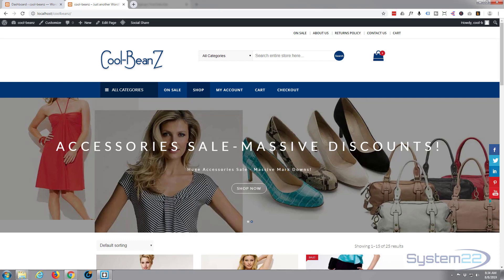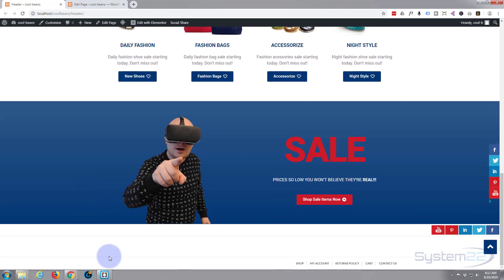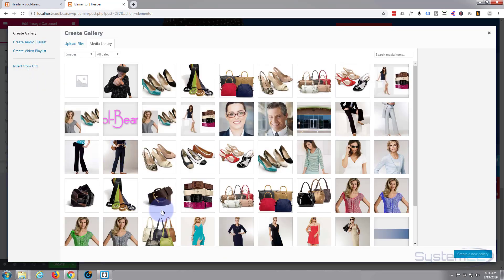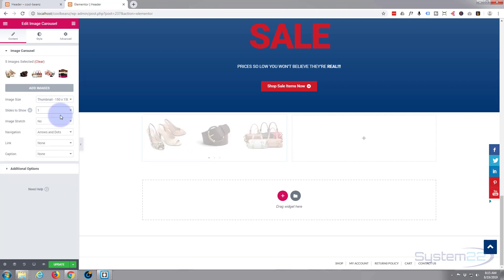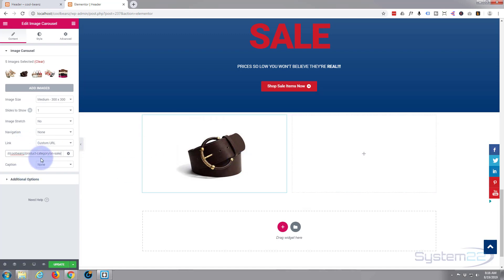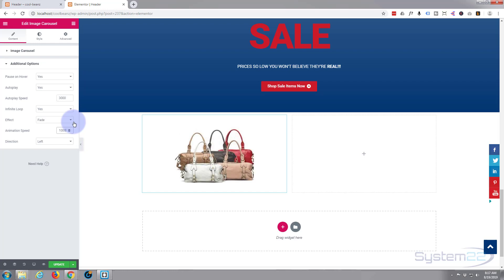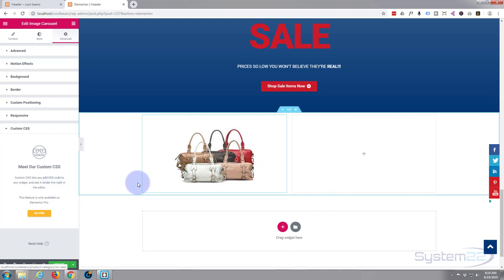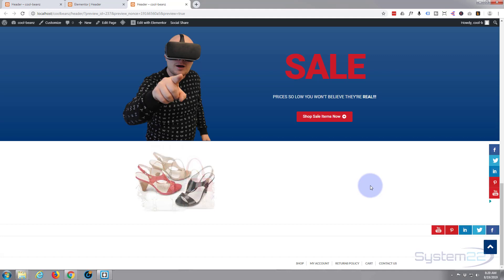Elementor WordPress Plugin Automatic Image Carousel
Elementor WordPress Plugin Automatic Image Carousel. Elementor is a great free WordPress page builder plugin. In this series of videos we will go from initial install to building amazing sections on our WordPress website with the Elementor builder.